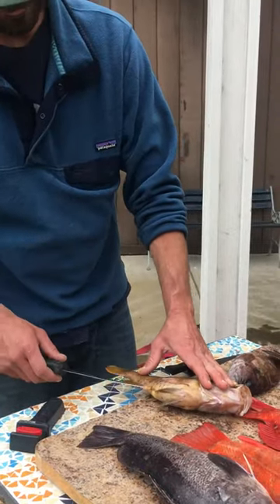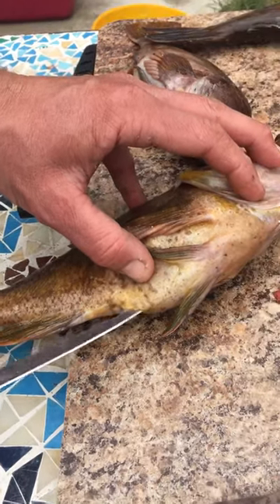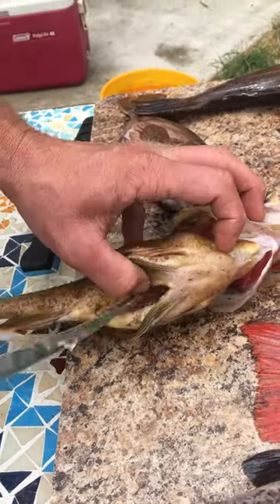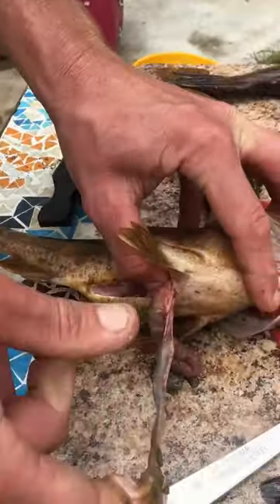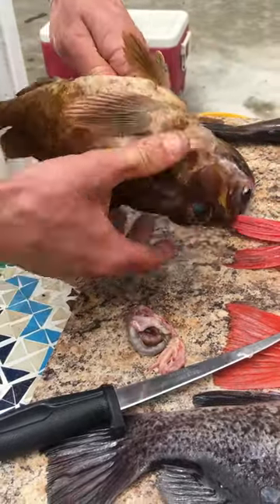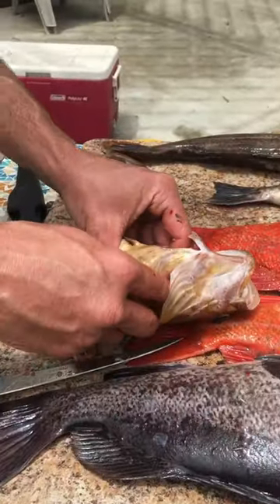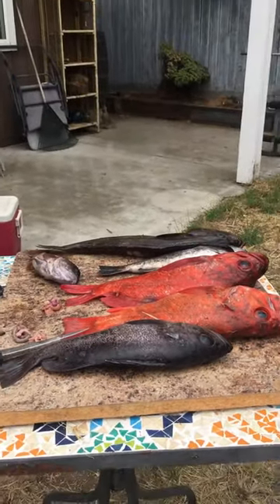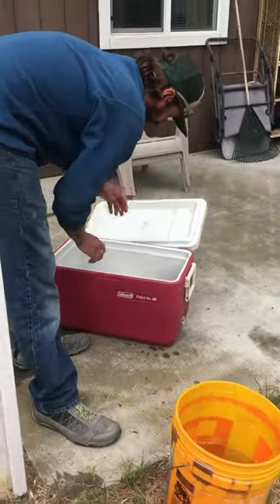How to Gut a Fish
Mitch explains and shows how to gut a fish. Normally the fish is gutted as soon as possible after catching.